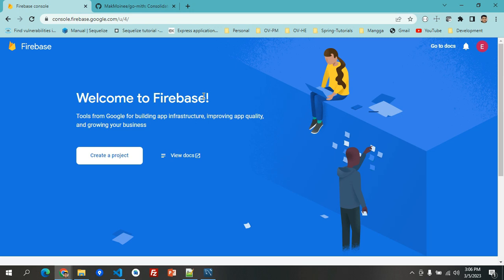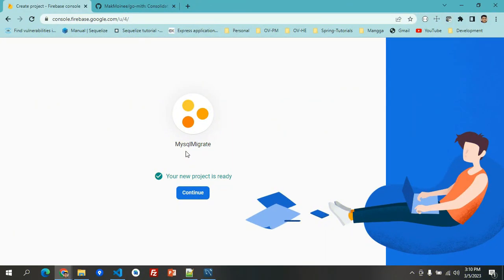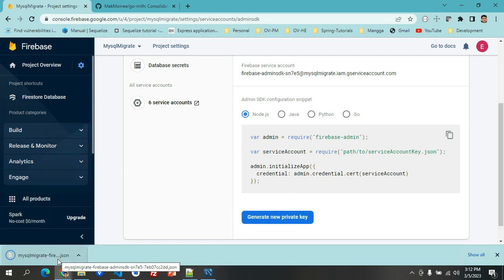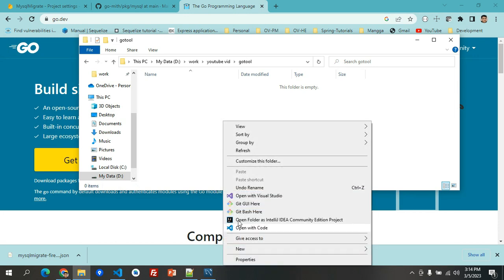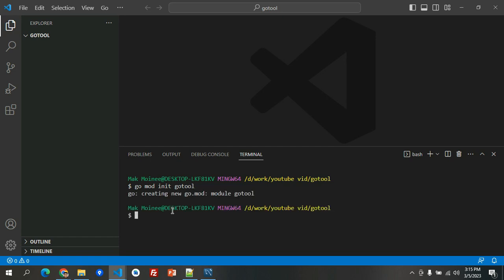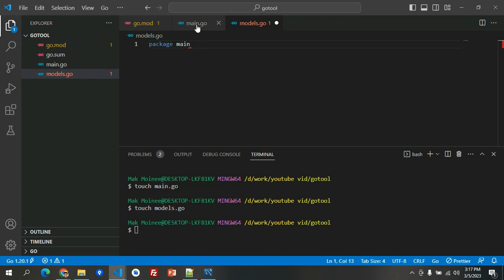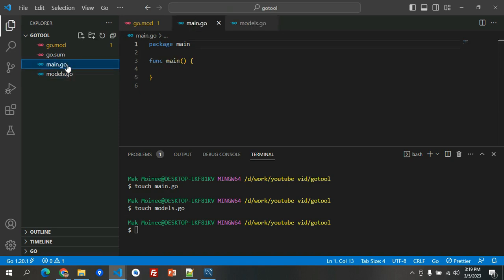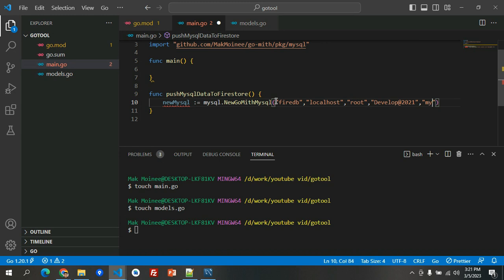Convert Mysql data to firebase using Go Part 1